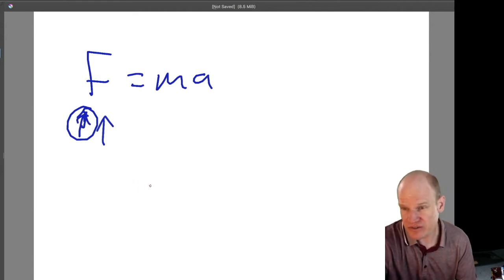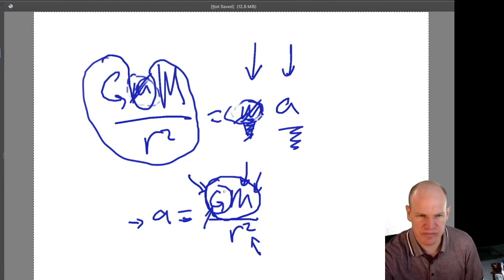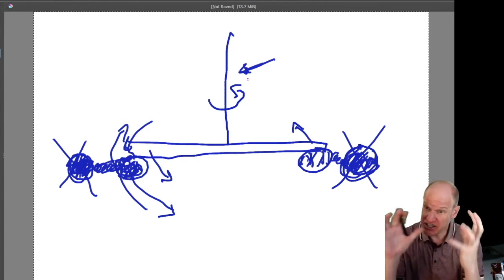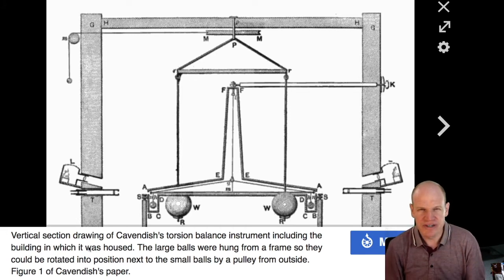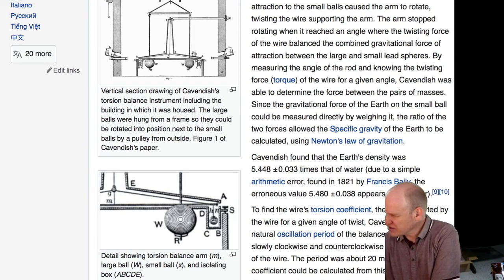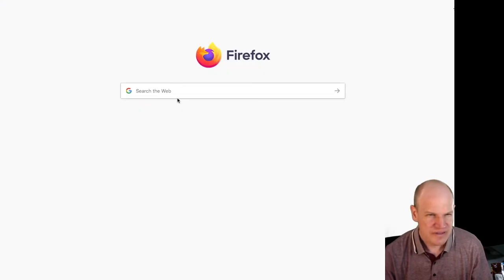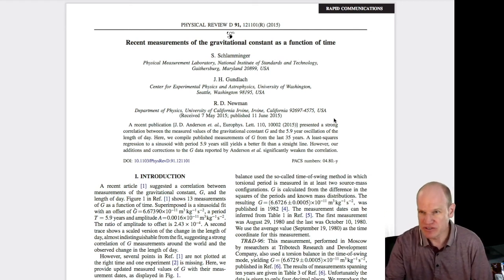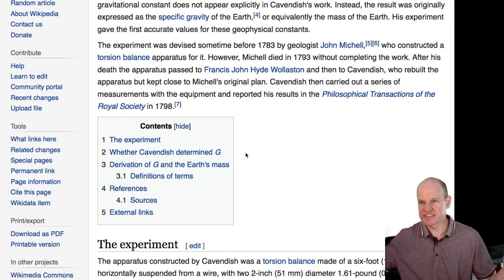Cool Physics #2: measuring the mass of the Earth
This is a brief description of the Cavendish experiment, conducted in the late 1700's, to measure the mass (density) of the Earth.  It is equivalent to measuring the value of Newton's constant, G.